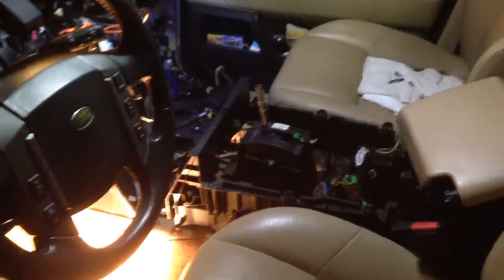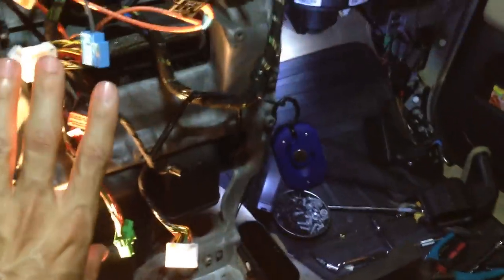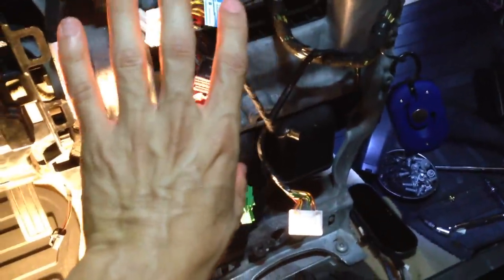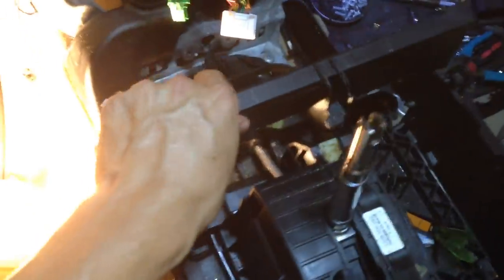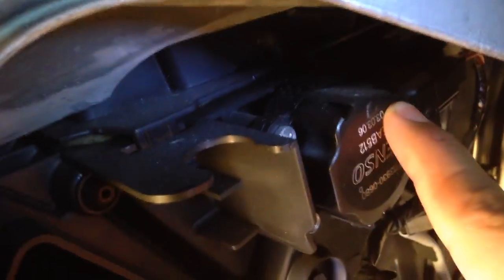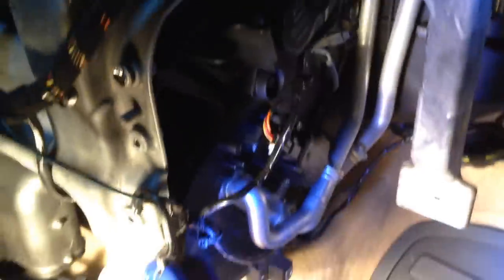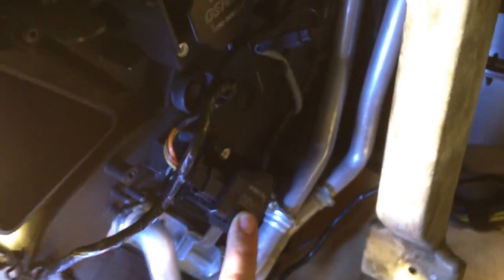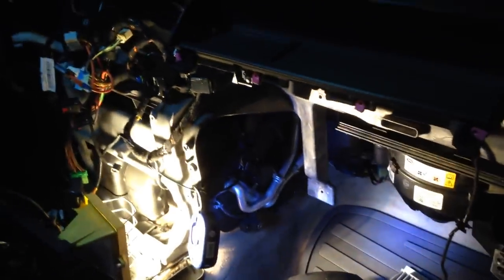Replacing Heater Blend Motors on 2006 Range Rover Sport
This is a video on where to locate heater blend motors on a 2006 Range Rover Sport. All five of mine gave out on me, and if your AC is just blowing hot air, this could be the problem. Also if one vent has cold air coming out, two or three, then this for sure is one of your the blend motors. I hope this helps someone out there since I could not find nothing on the internet on how to locate or how to disassemble your console.